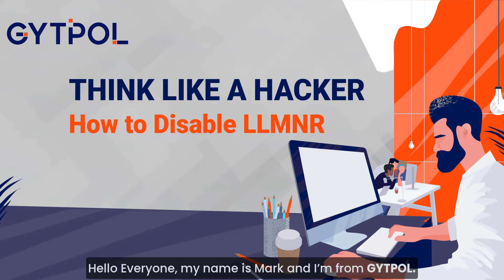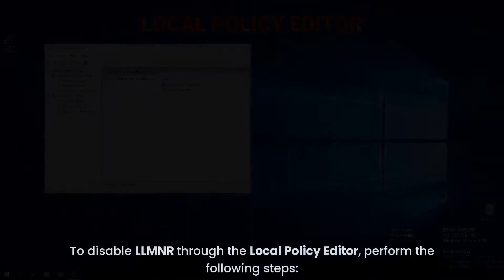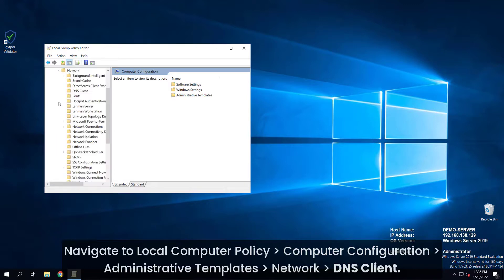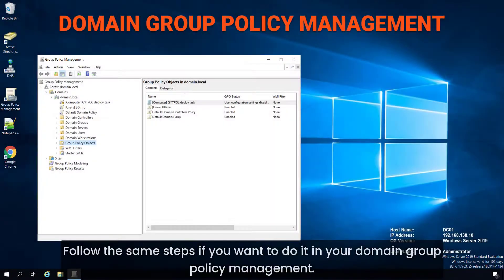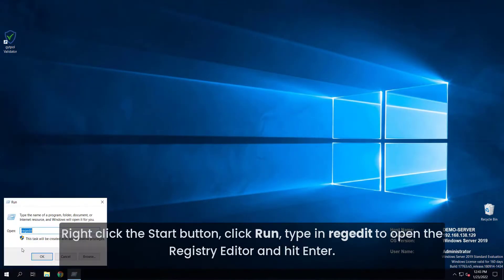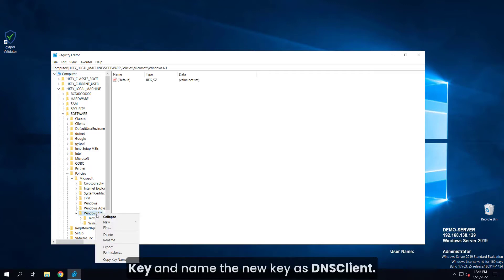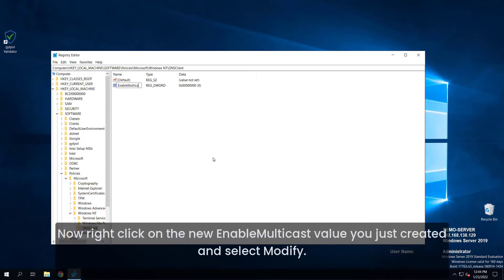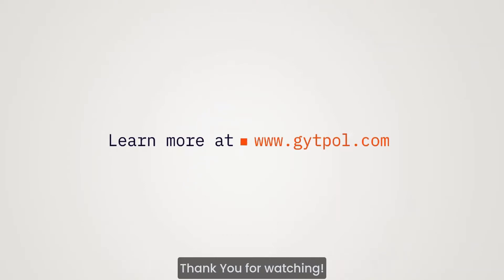How to disable LLMNR on Windows - Cyber Security Tips #7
LLMNR was a protocol used that allowed name resolution without the requirement of a DNS server. It was able to provide a hostname-to-IP based off a multicast packet sent across the network asking all listening Network-Interfaces to reply if they are authoritatively known as the hostname in the query. It does this by sending a network packet to port UDP 5355 to the multicast network address (all layer 2).

Security Risk: Windows will use LLMNR in certain circumstances to identify certain machines on the network, such as file-servers. If Windows attempts to use LLMNR to identify the server of a file-share and it receives a reply, it will send the current user’s credentials directly to that server assuming it wouldn’t have replied if it wasn’t the authoritative file-server. If that LLMNR received response was actually an impersonator, Windows just disclosed that user’s credential hash to a third-party. What’s worse? The impersonator may forward that packet to the actual file-server, so the user never realizes anything is amiss.

This video explains how you can manually disable LLMNR on your Windows devices.